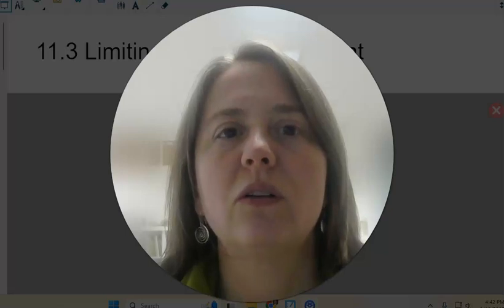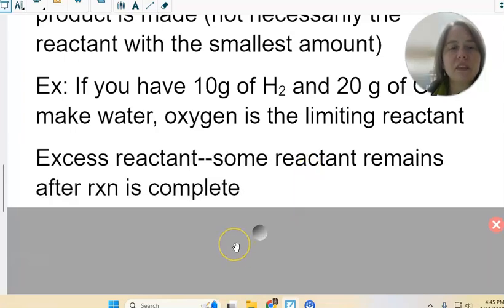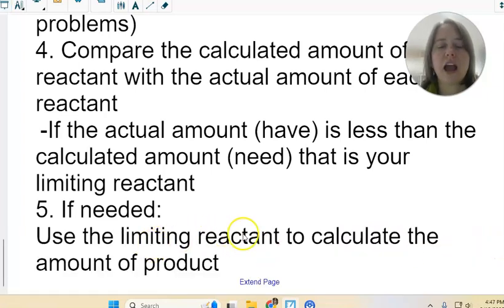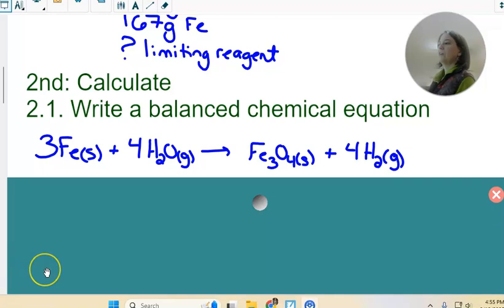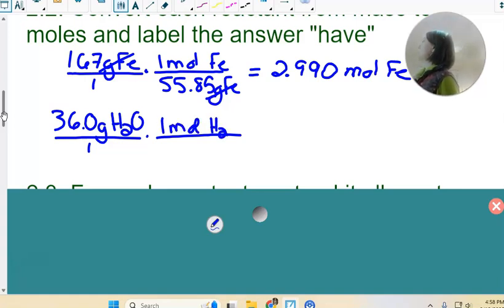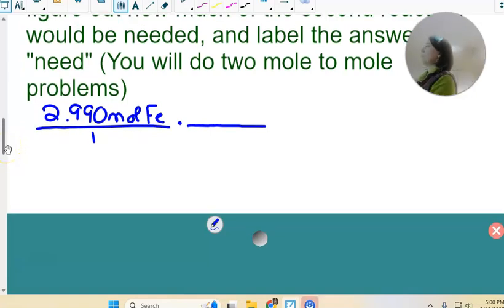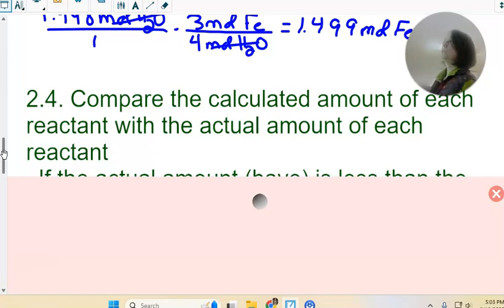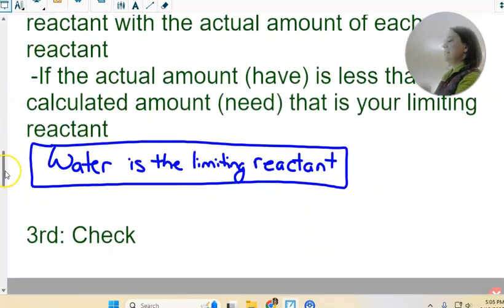Chemistry Ch11.3 Part 5